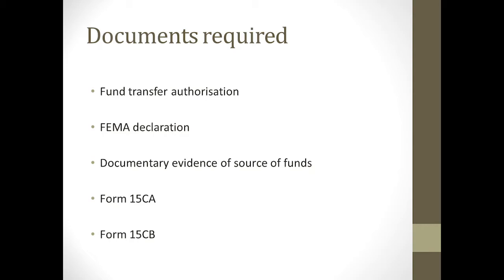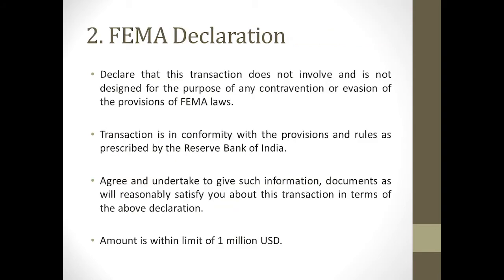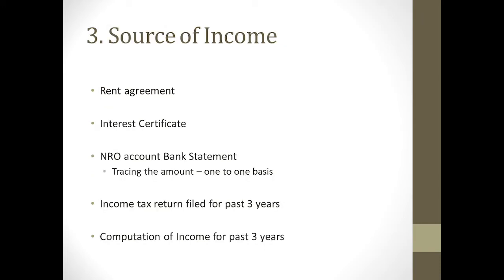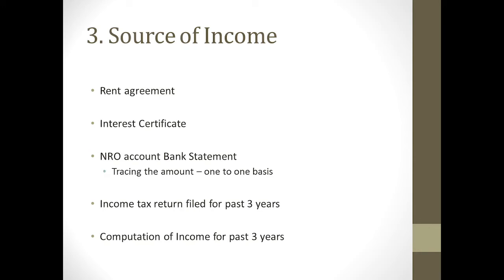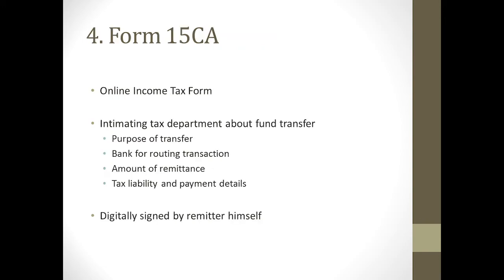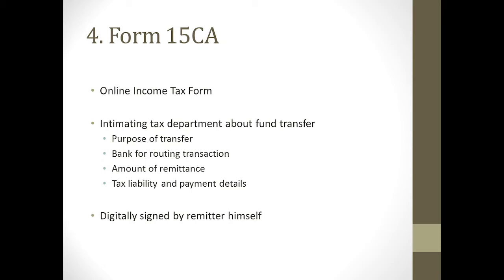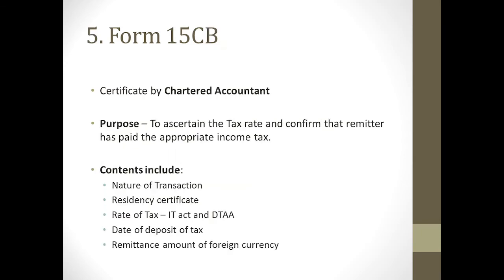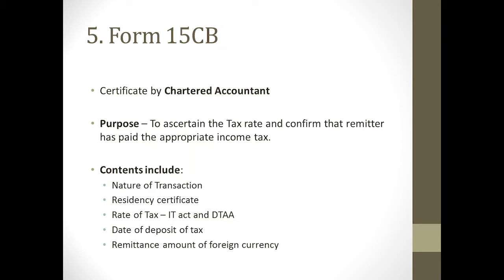5 documents required to transfer from NRO to NRE | Fund transfer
Understand in detail the 5 important documents required to transfer funds from an NRO account to an NRE account.

One of the most frequently asked questions among NRIs (non-resident Indians), particularly among IT professionals onsite in the United States, United Kingdom, and Singapore, is how they can transfer funds from NRO to NRE.

Non-Resident Ordinary (NRO) accounts are used by NRIs to manage their expenses in India. The Non-Resident External (NRE) account is used to send money from outside to India and is freely repatriable. NRO accounts, on the other hand, are used to manage money earned in India.

These documents help bankers to process your fund transfer from NRO to NRE.

RBI allows transferring up to 1 million USD approx. 7.50 crores INR every year.

Transferring amount vice-versa is very easy and without any conditions, because India is earning foreign exchange.

Hope this video will help to gain knowledge about NRI accounts.